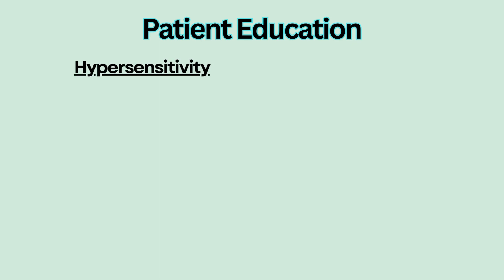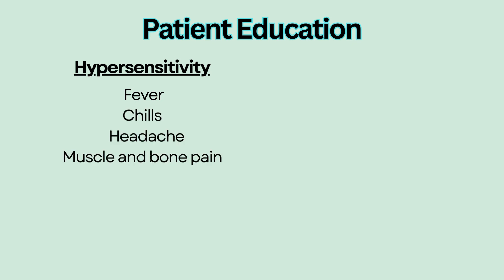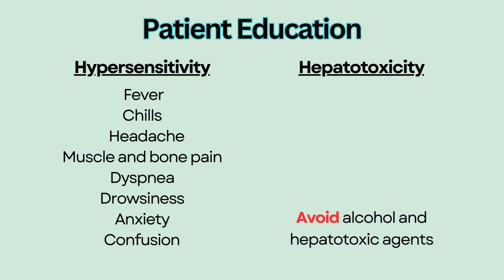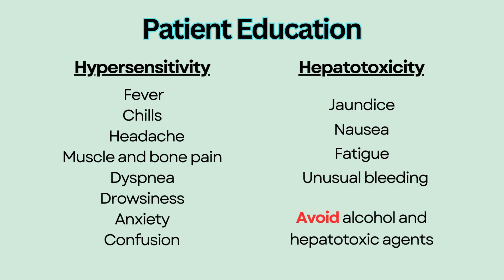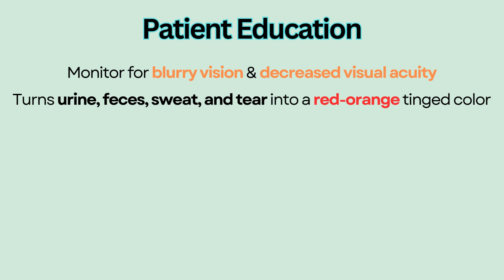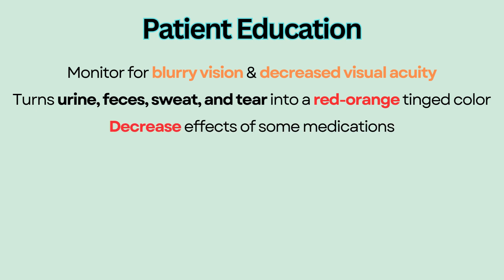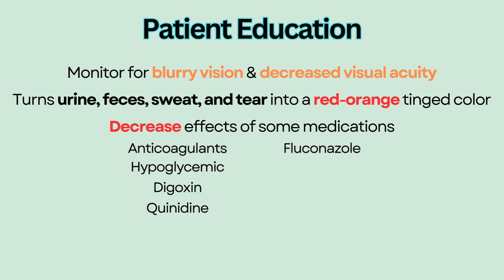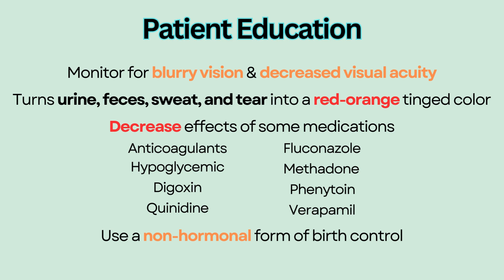Rifampin (antitubercular) --- NCLEX Nursing Review